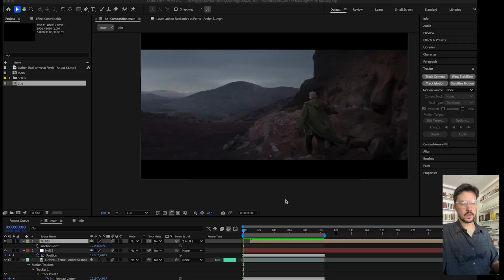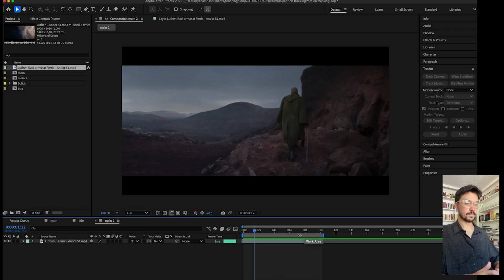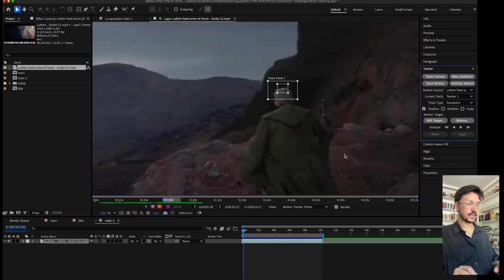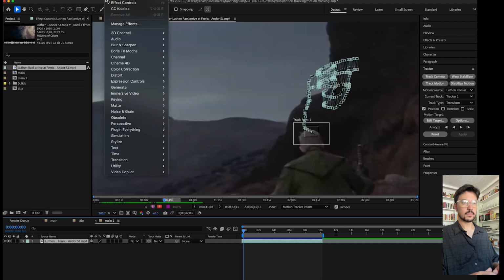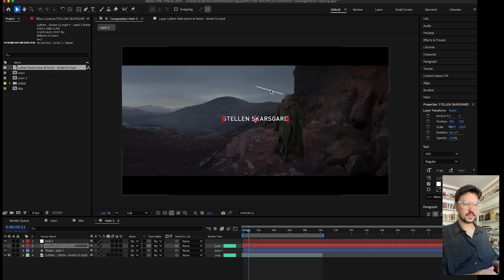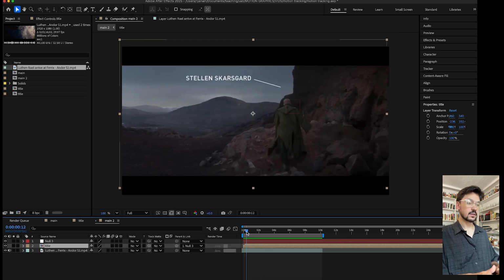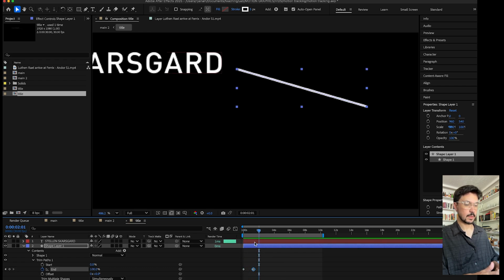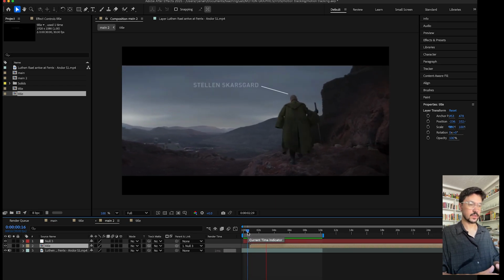Motion Tracking for a Title Sequence (After Effects Tutorial)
This video covers how to use motion tracking for titles in a title sequence.